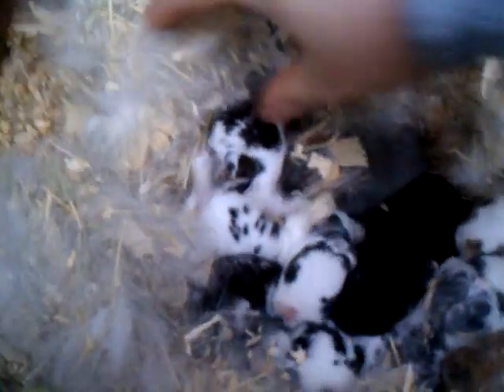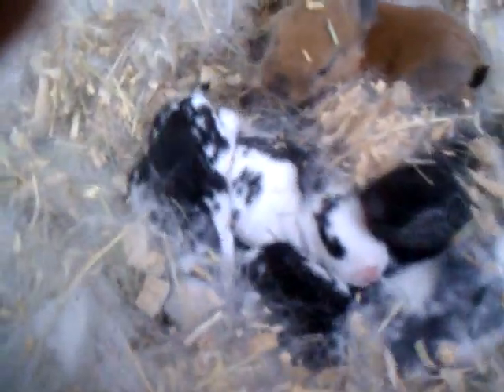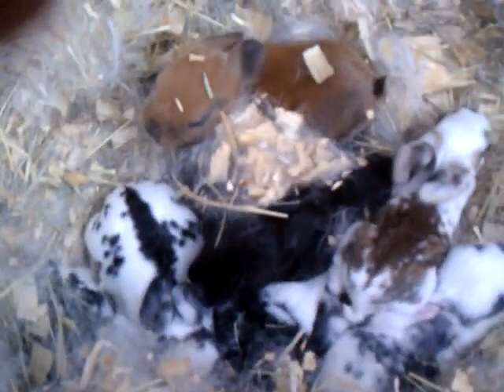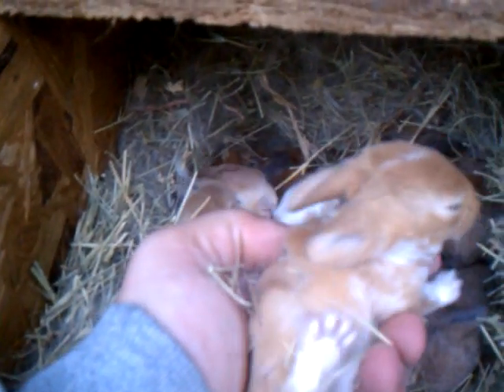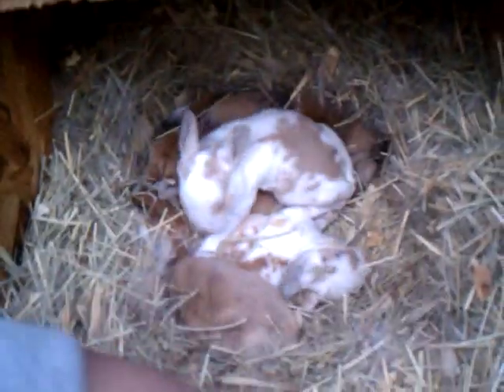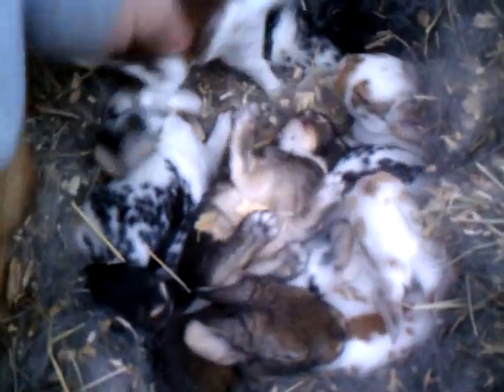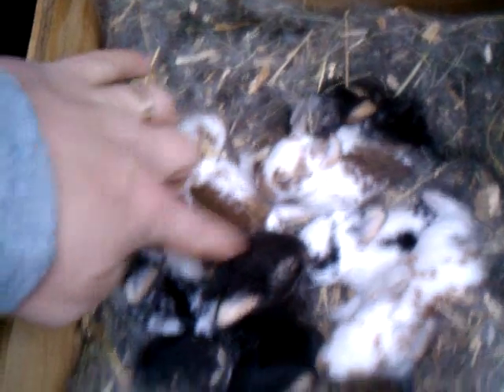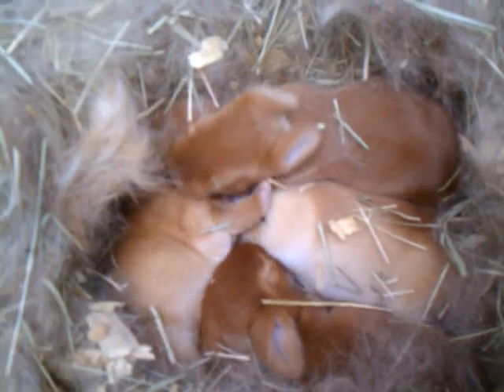Update on babys before work :)